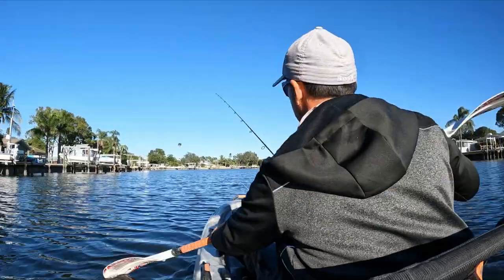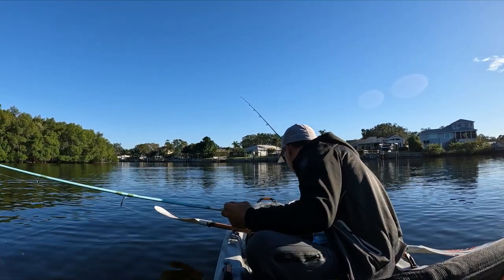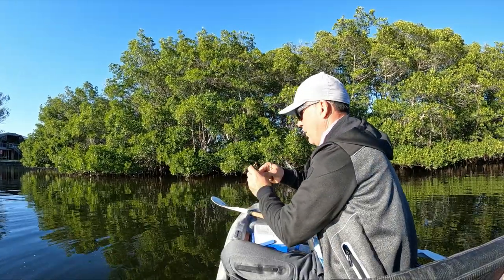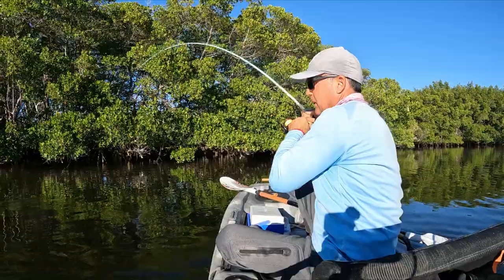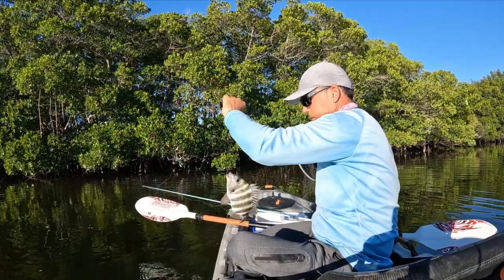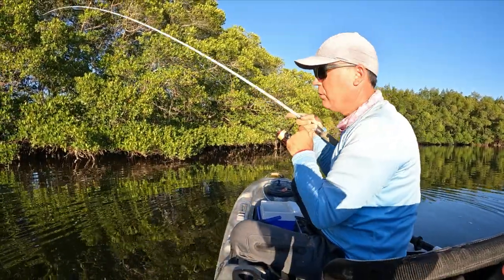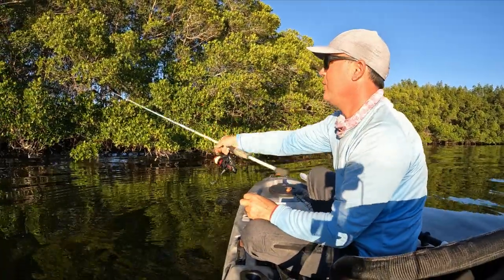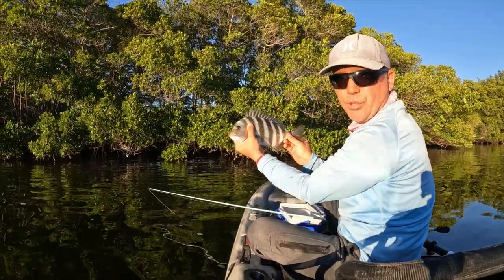Simple Way To Catch Sheepshead with Live CRABS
In this video we are doing some sheepshead fishing with live bait, action is excellent catching fish on every cast.

 vertical Spanish mackerel jigs I use 20g
My new pompano reel Shimano stradic
 grouper reel Shimano Saragosa 10000
Penn Fierce 5000 for Snook fishing
Daiwa Ballistic 3000 for pompano jiging
Daiwa Bg 3000 for snapper fishing or lures
Daiwa fuego 3000 for pompano fishing.
Shimano Sahara 2500 for pompano fishing.
Shimano Sahara 3000 for lures or live bait

Filming equipment
Sonny zv1 is my primary camera
Sonny zv1 Microphone
GoPro 10 black
GoPro hero 4 silver for underwater footage
GoPro Microphone.
Multi-color Pompano jigs.
65 lb Powerpro for cobia and grouper fishing
10 lb power pro for jigging or lures
Yo-Zuri HD Fluorocarbon Leader 20Lb
Seaguar Blue Label 100% Fluorocarbon Leader 25Lb